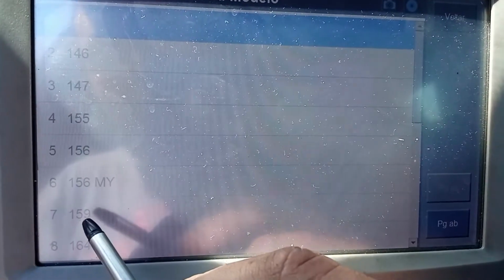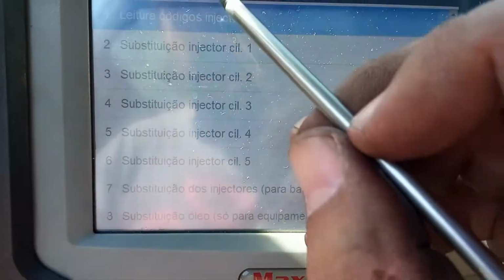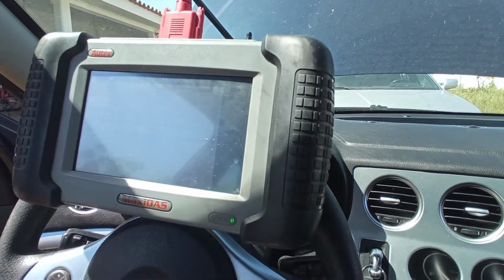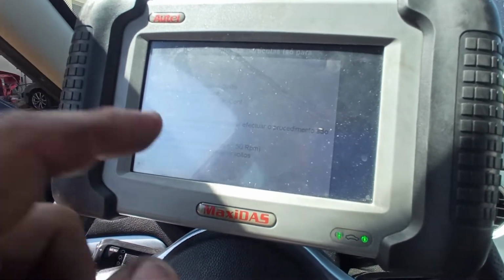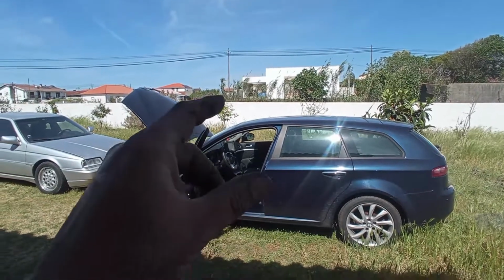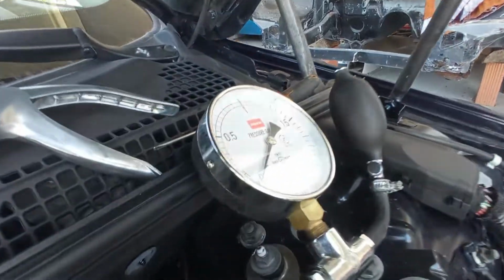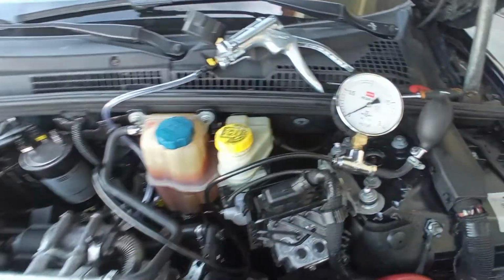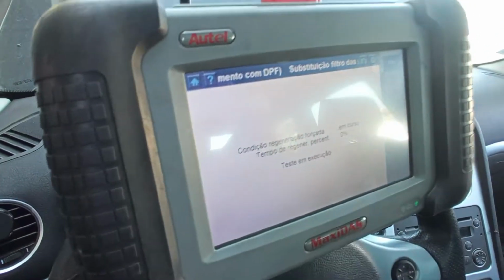DPF or FAP, constant regenerations! Lack of power and lots of smoke! Diagnosis and solutions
Hello guys! DPF or FAP constantly regenerating? Car with no power? Should you remove the filter? In this video I research the faults and consequences that led to the DPF problem. Step by step we see that everything this car suffered was due to a complete lack of basic maintenance! Do not forget that the filter always suffers from the good behavior of the air intake and the turbo pressure. Both affected by the destroyed air filter.
The turbo also has a compressor completely damaged by debris ingestion and the air mass meter with similar problems.
Pay close attention to the videos below that are extremely relevant to understanding the causes and consequences. And as a simple maintenance avoids and saves a lot of things!

Rua Dionísio Rodrigues 70, 2415-801 Leiria PORTUGAL

Alfista salutations!